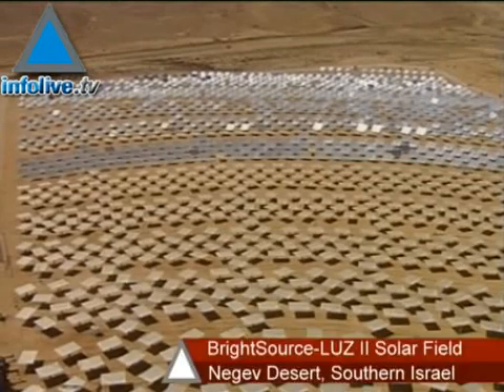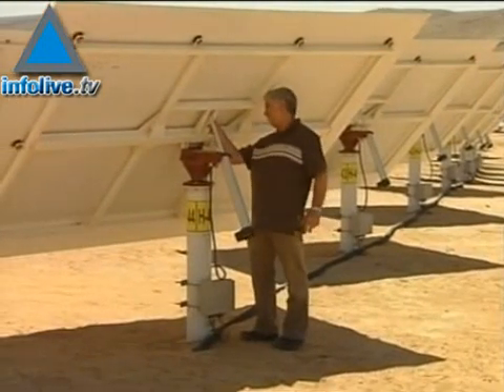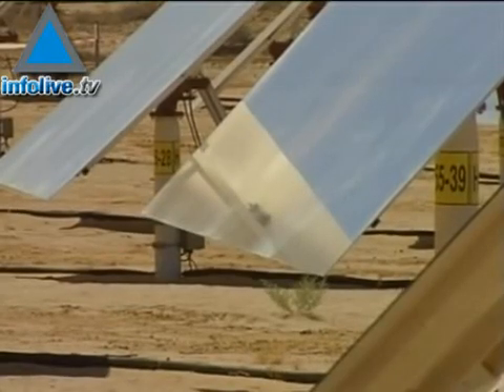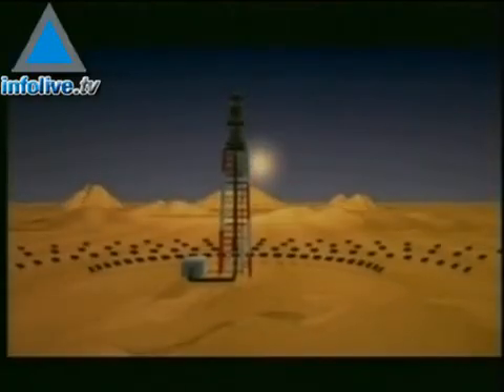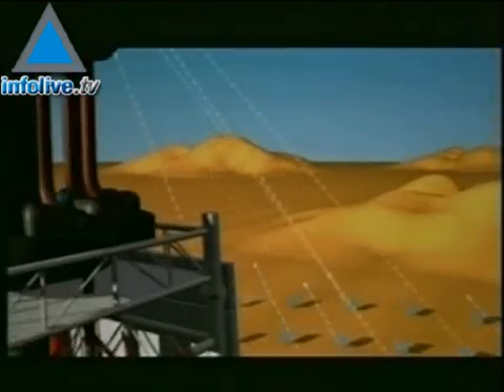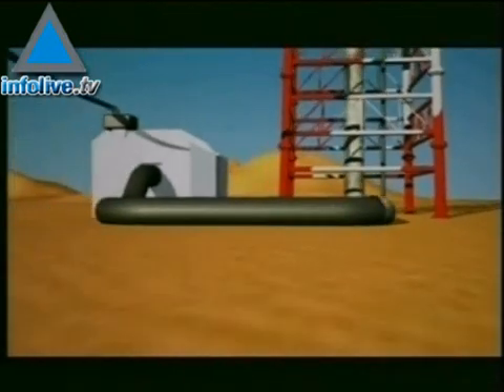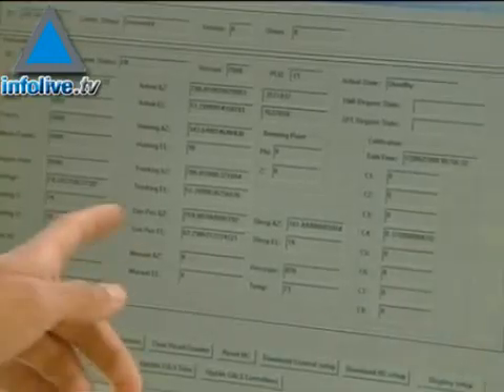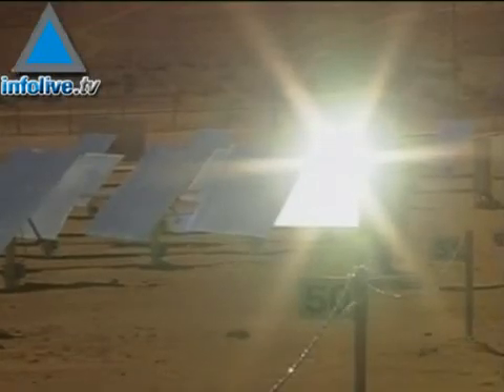American-Israeli Company Creates Cutting Edge Solar Power Pl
California energy company, BrightSource Energy and its Israeli subsidary LUZ II, unveiled a solar field in Israel this week that will test new technology the company plans to use during the construction of several massive solar power plants in California next year.

The new solar field, with its 60 metre-high tower and some 1,641 mirrors, sits on about 12,000 square metres of Israel's southern Negev Desert.

While it is capable of generating 1.5 megawatts, it does not produce electricity for public use, but rather test the technologies that will power future plants, which will be about 50 times larger than the one in Israel.

BrightSource Energy and its Israel subsidary LUZ II are currently at the forefron